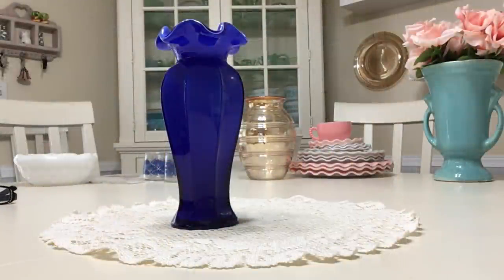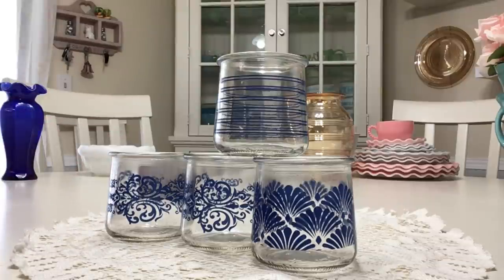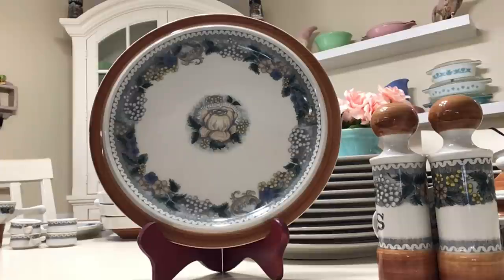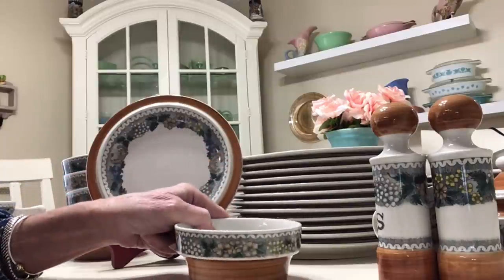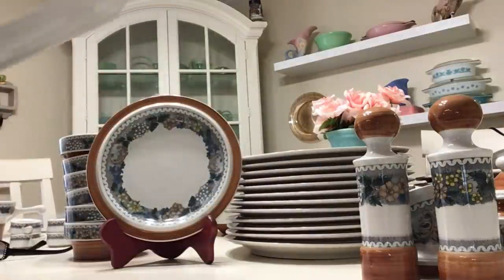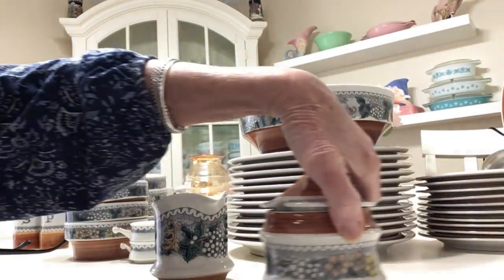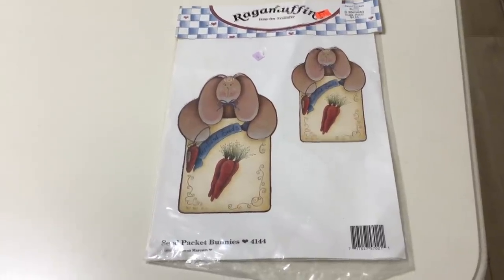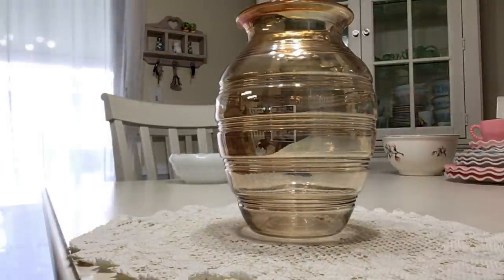Goodwill, Salvation Army & Charitable Thrift Store Haul #243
Happy New Year all! First thrift haul video of 2021. Michelle